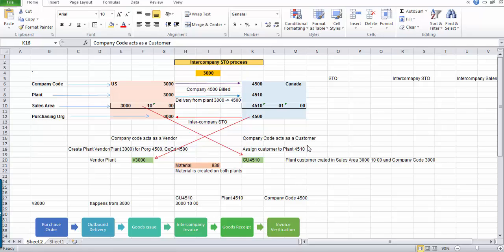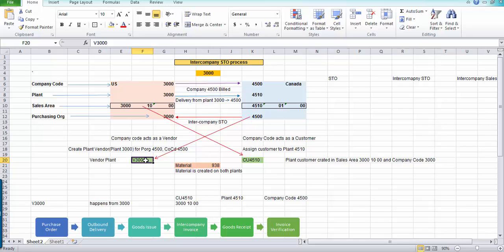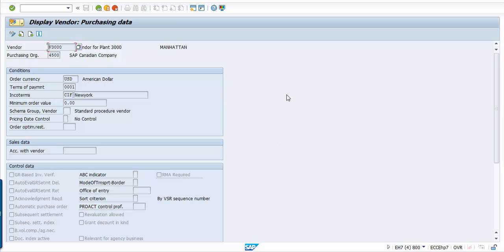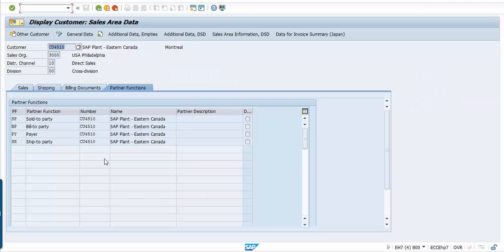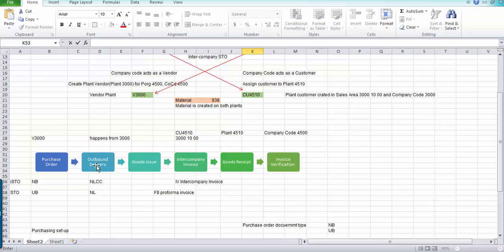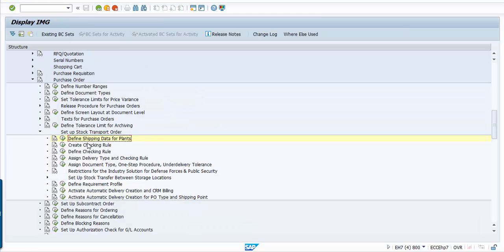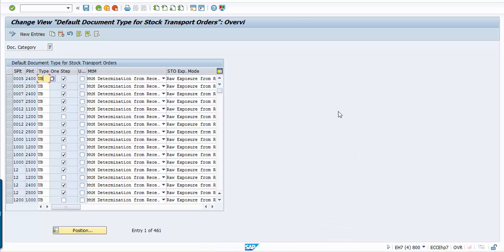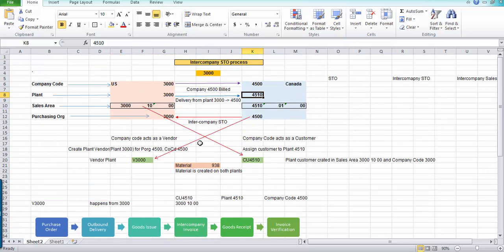STO - Inter-Copmany and Intra-Company - Part II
Describes the STO set-up and configuration in SAP ERP